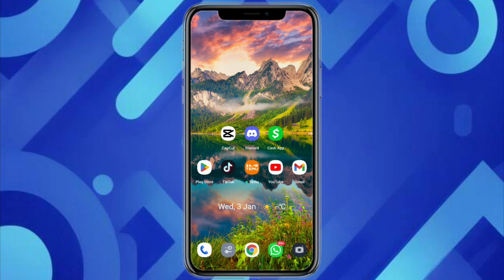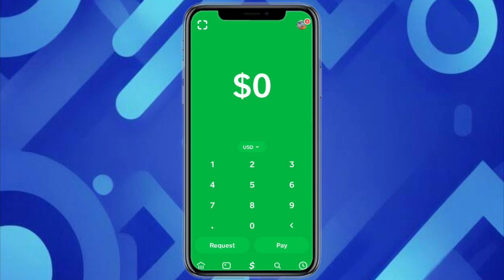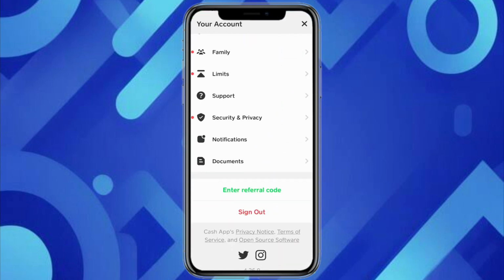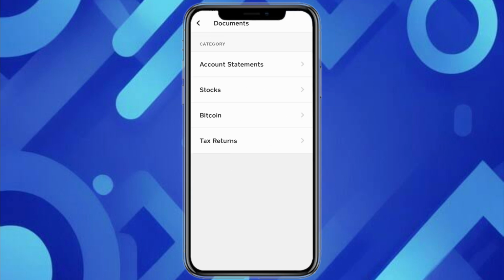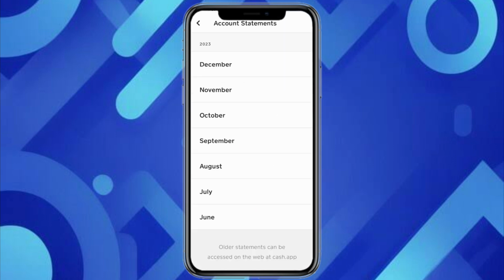How to find transaction id on cashapp (2024)